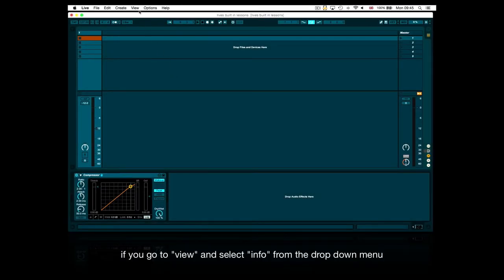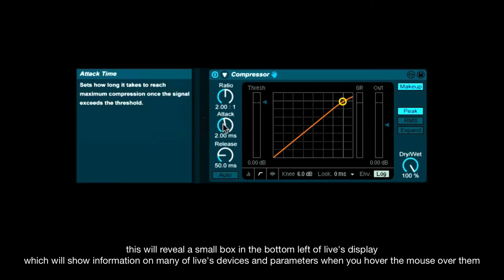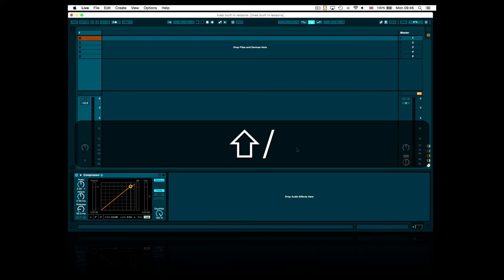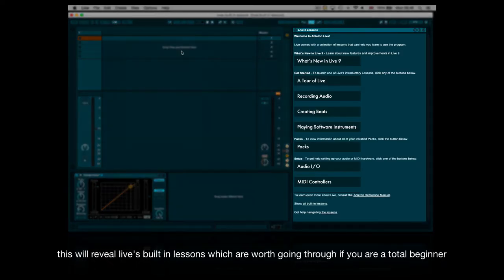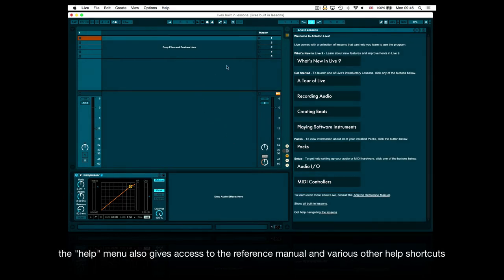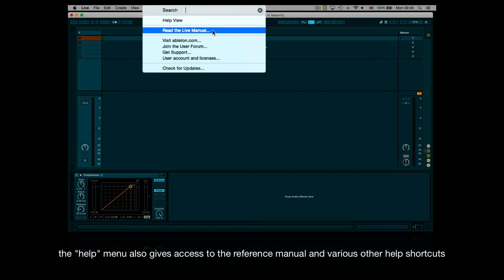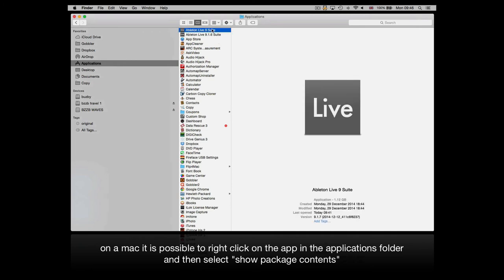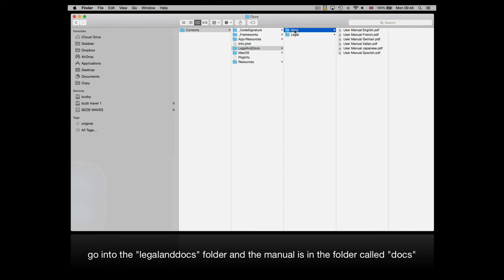ableton’s info box, built in lessons and user manual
ever feel like telling someone to RTFM? well now you can do it politely